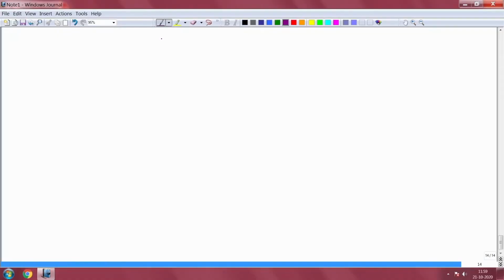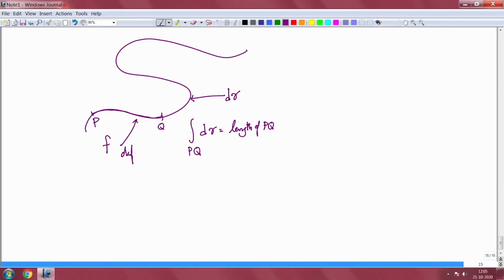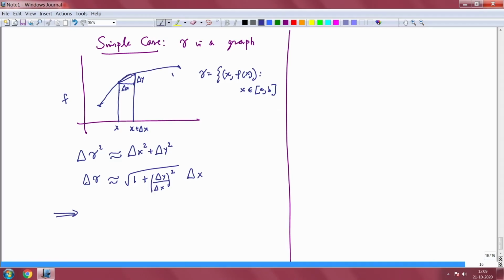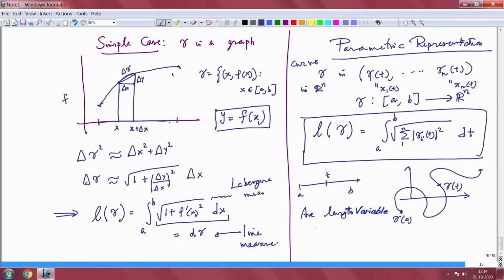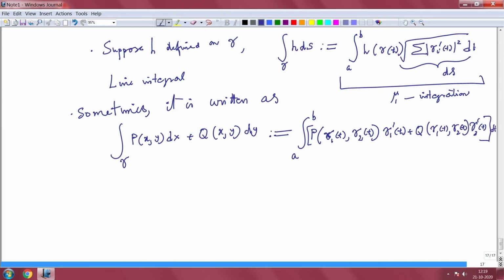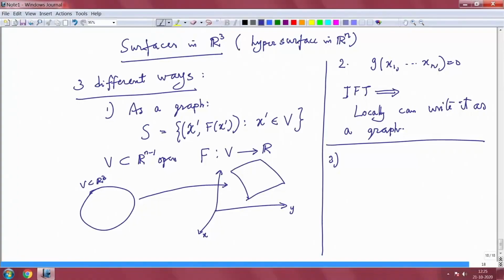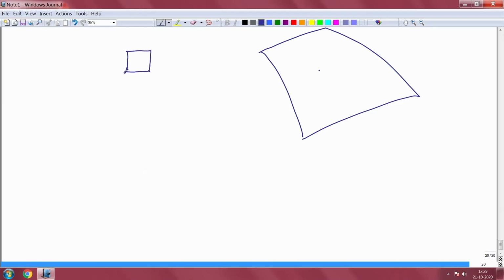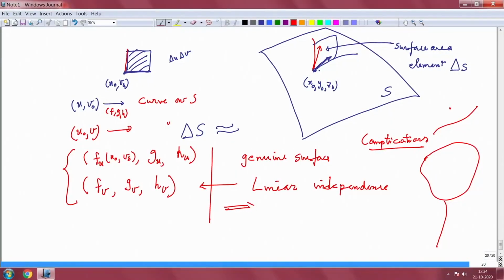Priliminaries-3 swayamprabha ch38sp